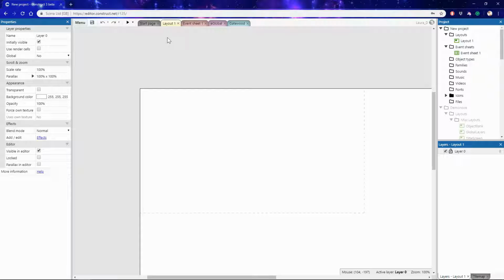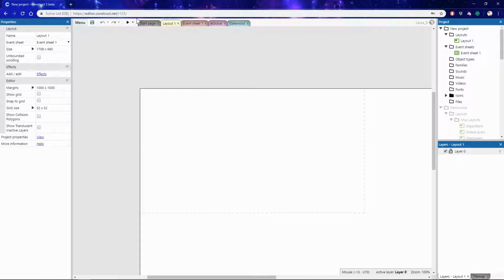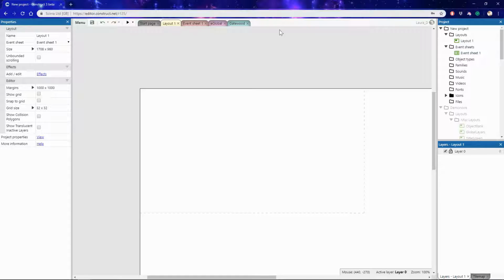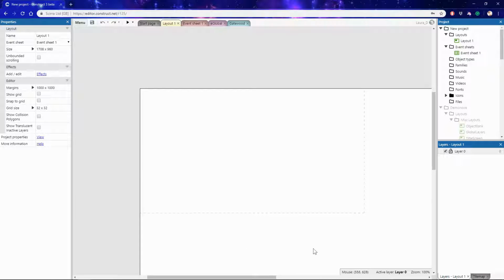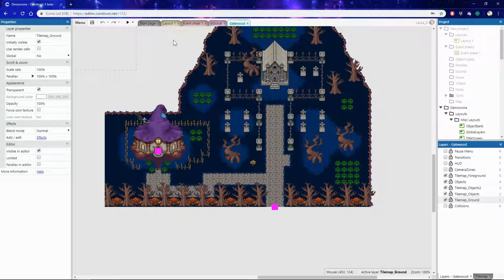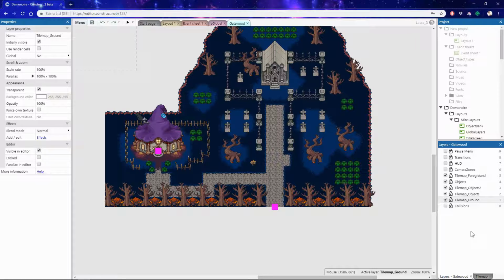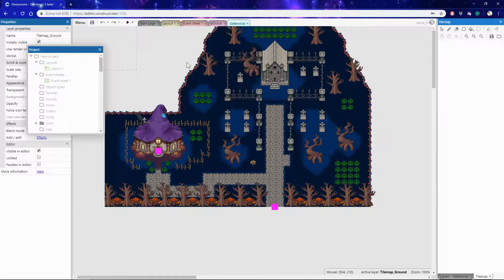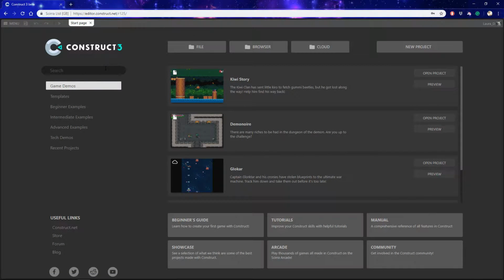Getting to know Construct 3 | The User Interface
Just getting started with Construct 3? Join us for a whirlwind tour of the C3 User Interface!